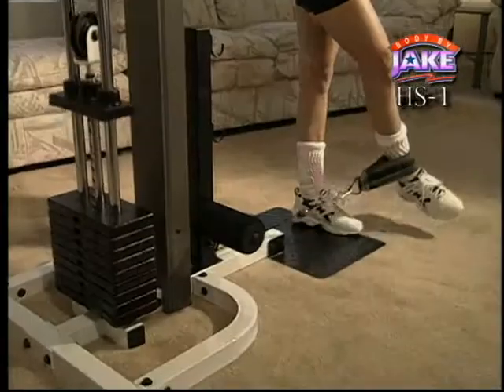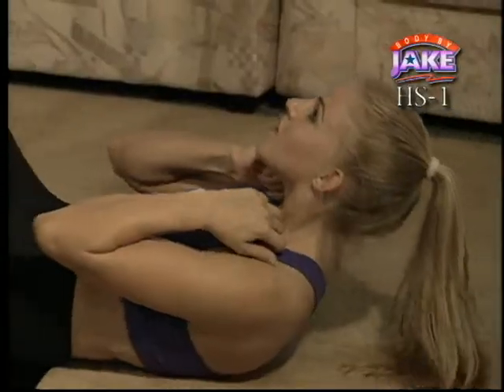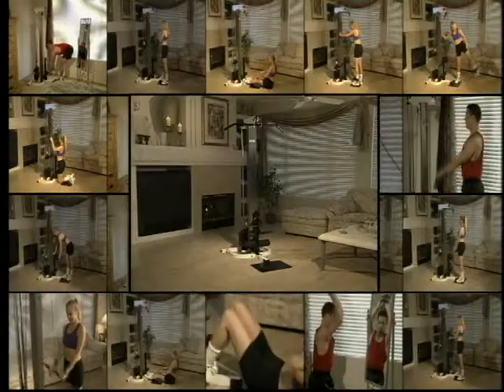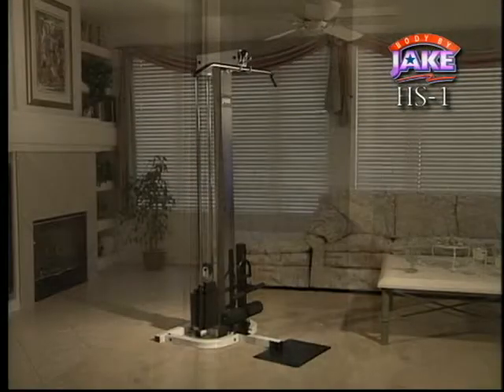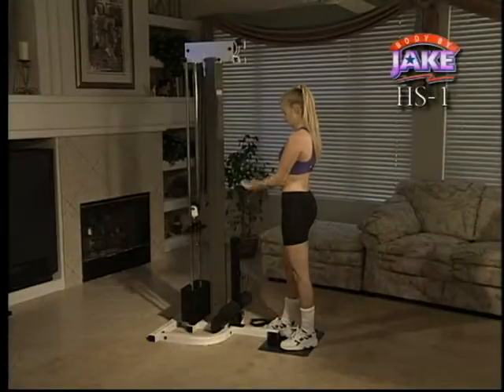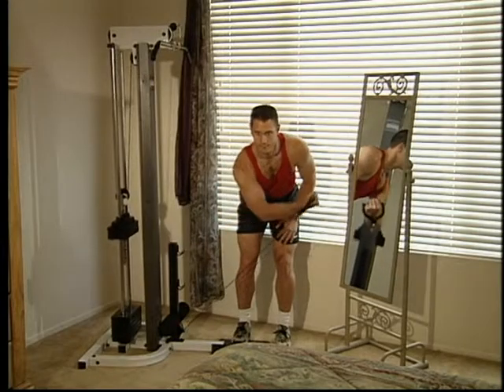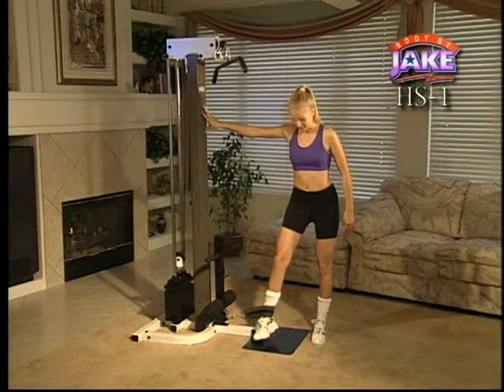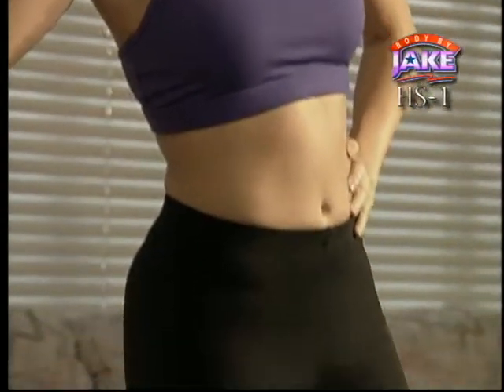Direct TV Product Sales TV show- Body By Jake Video Media Phoenix Arizona TV shows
VMP produced many pilots for reality TV.  American Idol created from a small national show called Party Time Karaoke. Thump TV, House Part USA and Arizona High School Sports show all airiung at the same time- We were busy

Video Media Productions is a professional video communication company that DOES NOT work out of a home. We have the best equipment available and the best studio in the area. WE also have the best prices. WE understand how to be